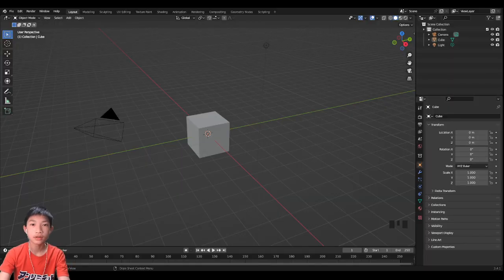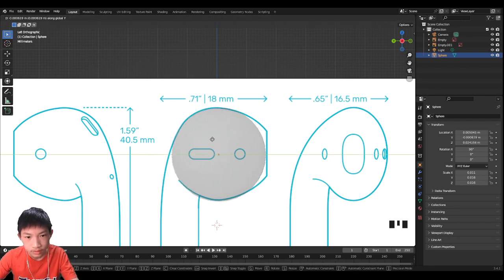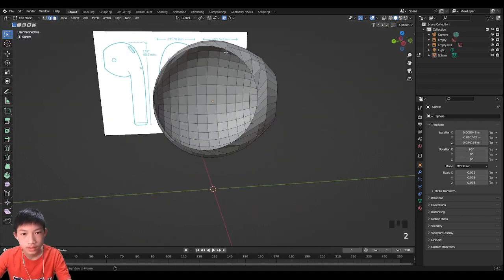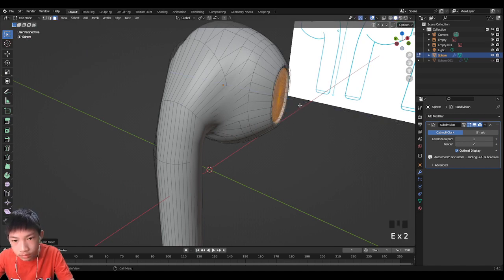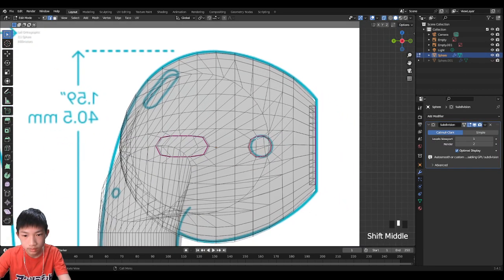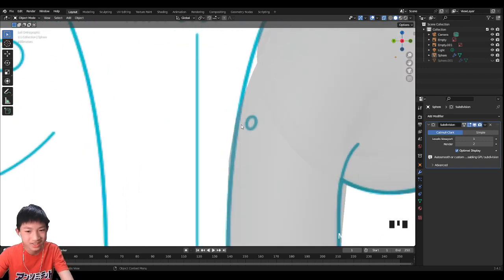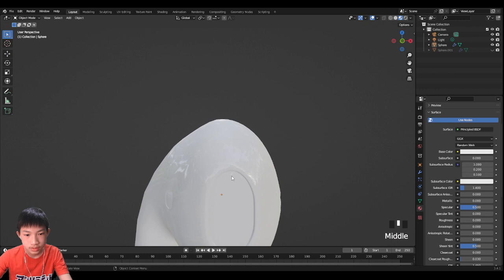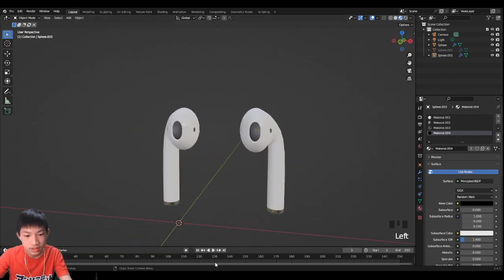How to make Airpods in Blender (Part 1)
How to make Airpods in Blender
reference images